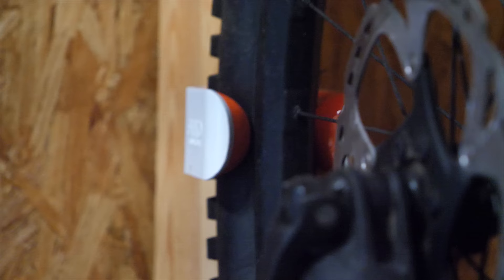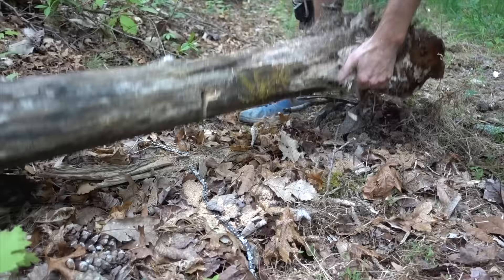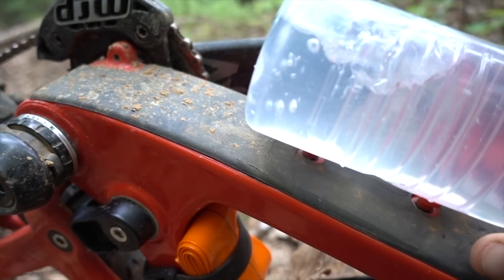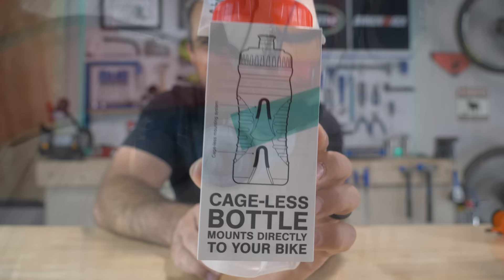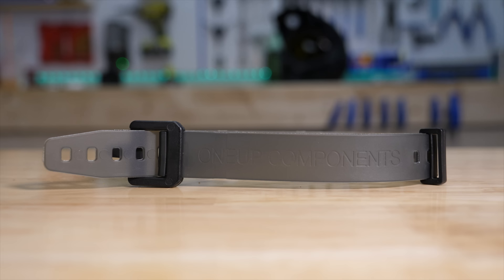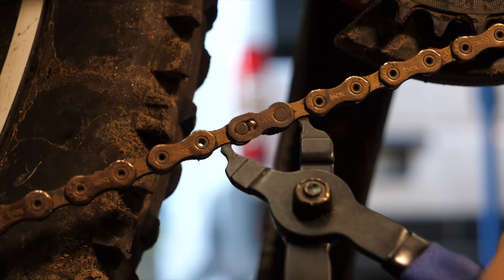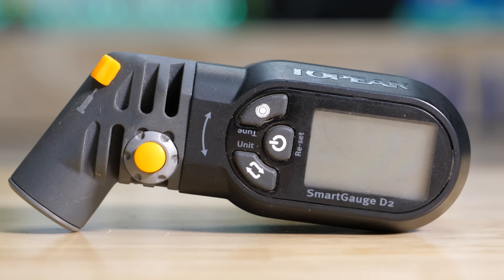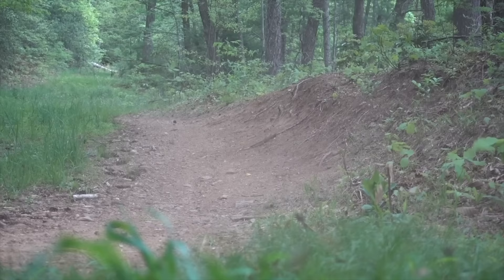MTB Products under $50 | Reviewed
Today we’ll be reviewing some products under $50 (I know I said $60 in the video) None of this was sponsored.

CORRECTION: The Topeak Pressure gauge has an "adjust mode" that updates in realtime. Also, a few of these prices have changed since I made the video.

The Clug
Chain Saw
Fabric bottle
Fidlock bottle
Master link pliers
Ninja Bottle Cage
Topeak Mini 20
Digital Pressure Gauge